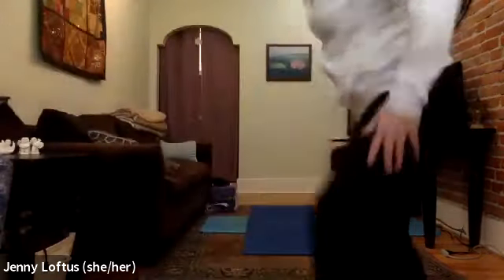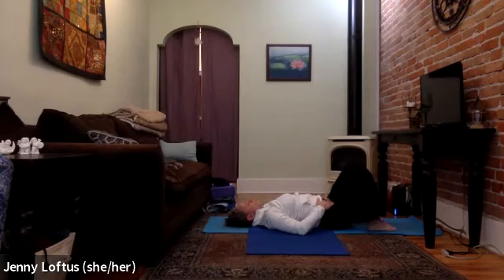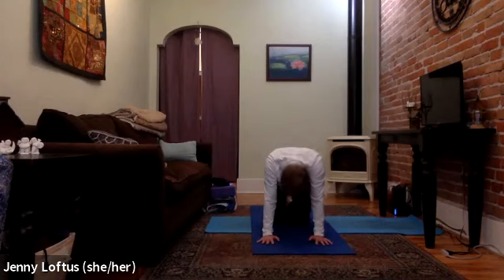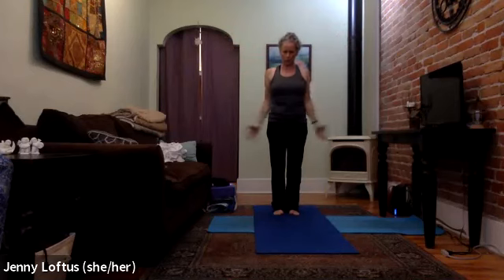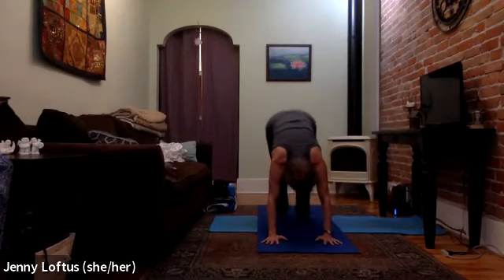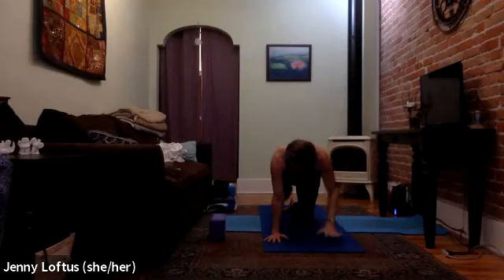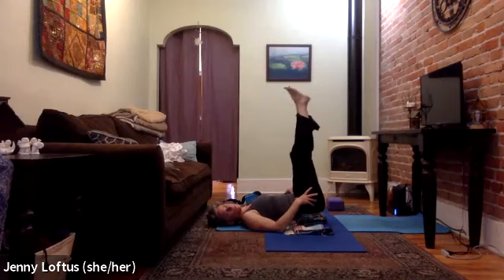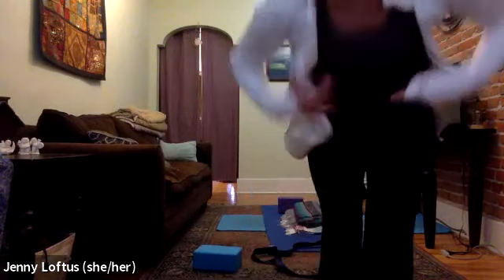SI joints, pelvis and low back care, recorded 1:6:21